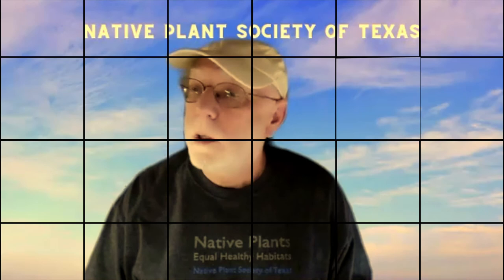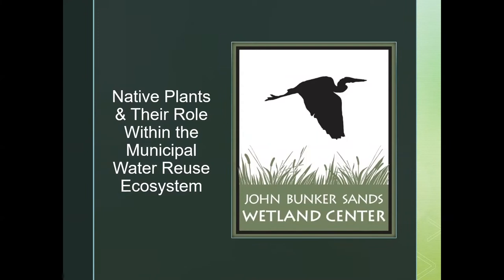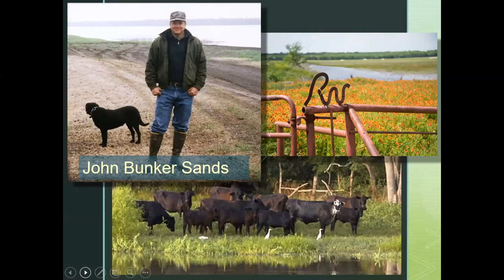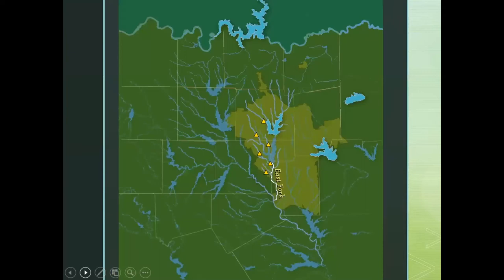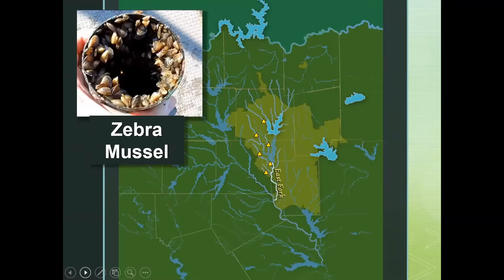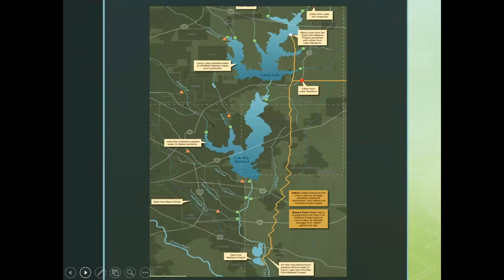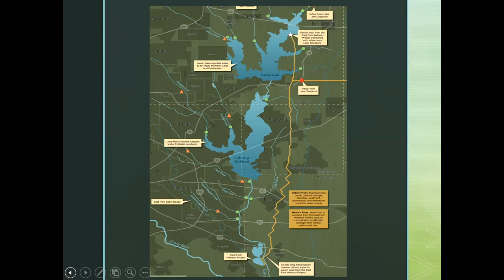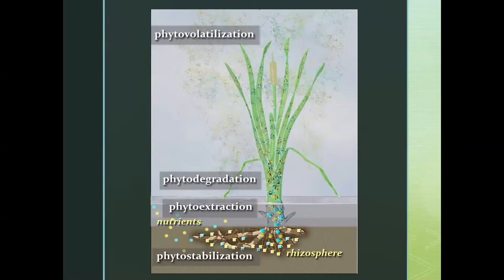Native plants and their role in the municipal water reuse ecosystem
Carol Garrison, education manager at John Bunker Sands Wetland Center, discusses how native plants can be used to help with reusing water in a municipal water supply

Talk delivered at Cross Timbers Chapter September 2021.